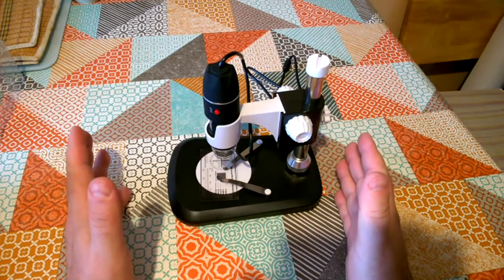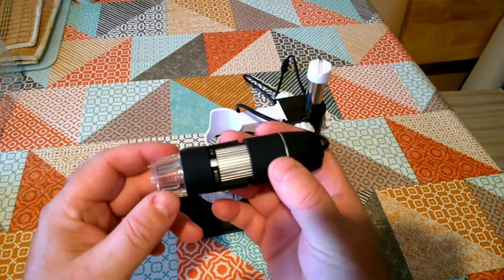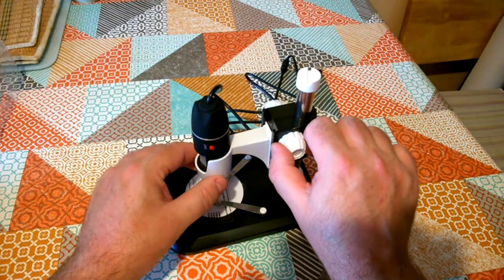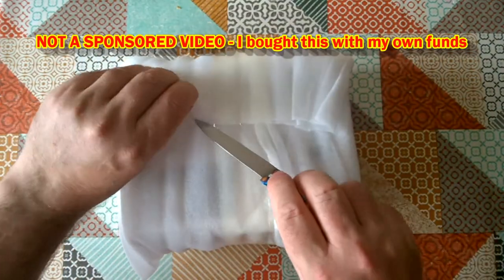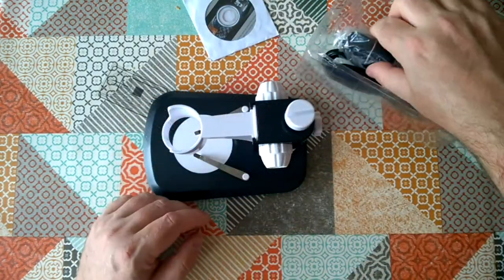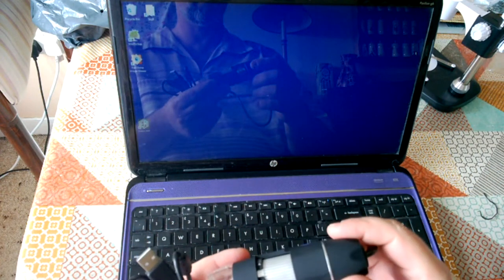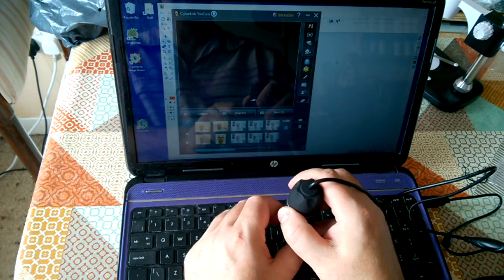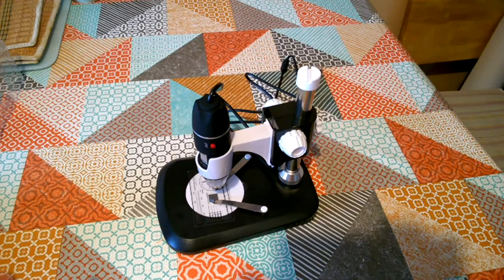Unboxing And Review Of 2Mp Sensor USB Microscope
A couple of days ago, I posted a review of this USB microscope, in which I mistakenly believed I had been supplied a device only capable of 0.3 megapixel image capture - it turns out I was wrong - driver weirdness or something was the reason, but this microscope is indeed capable of native 2 megapixel image capture without interpolation, so I am now happy to commend it on that basis.
The stand still leaves a little to be desired, but the sensor and optics are good for a device at this pricepoint.

Here's a link to the product reviewed in this video: